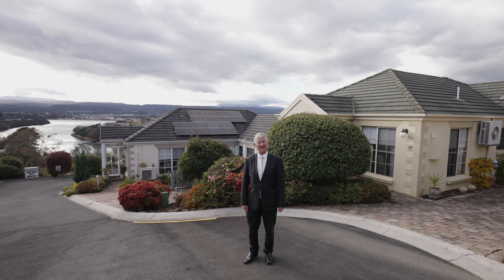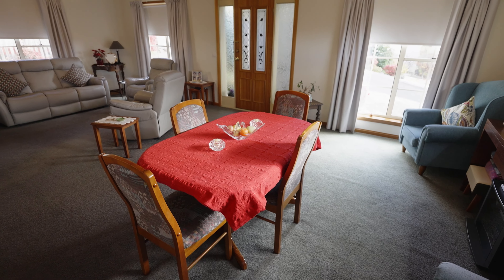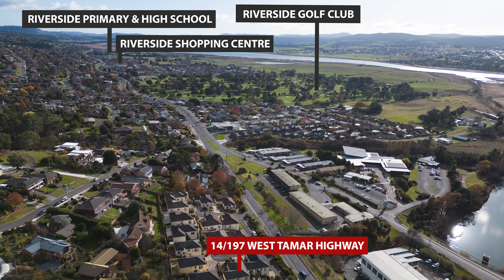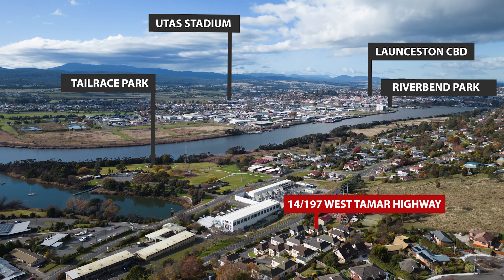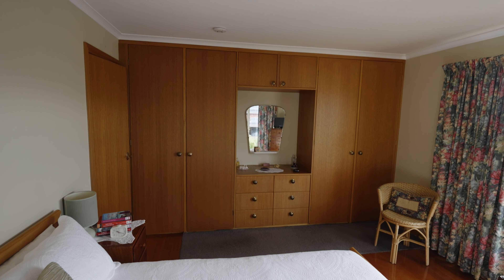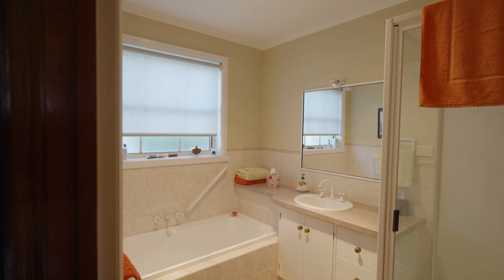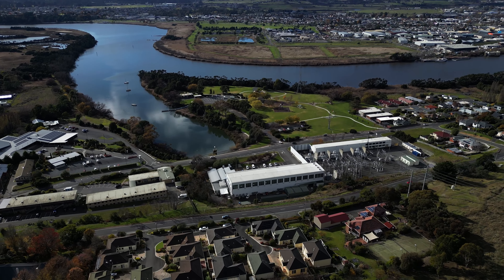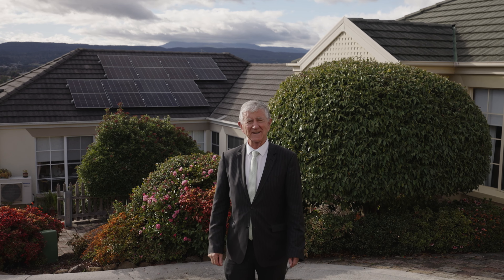14/197 West Tamar Road, Riverside - Richard Bailey